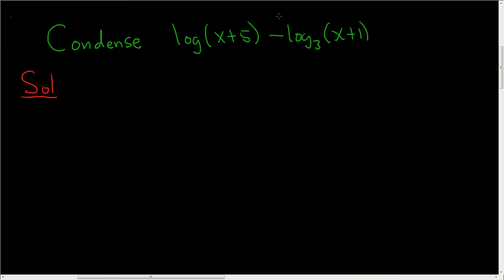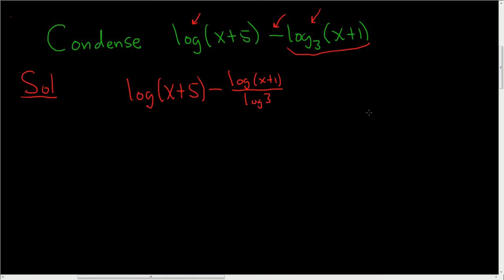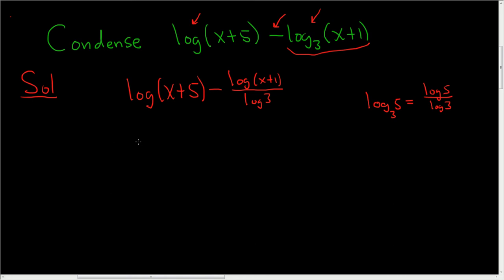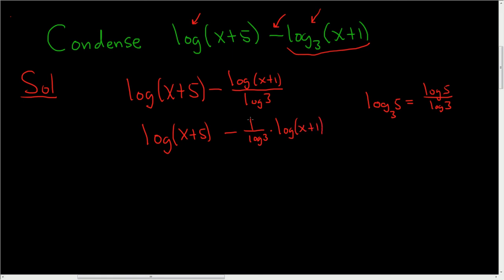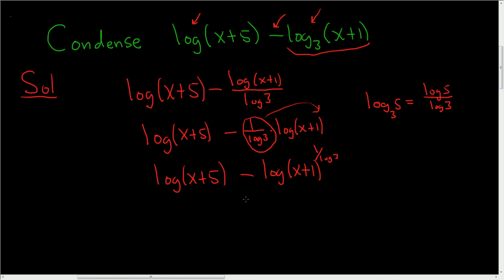Write log(x + 5) - log_3(x + 1) as a Single Logarithm Example with Different Bases